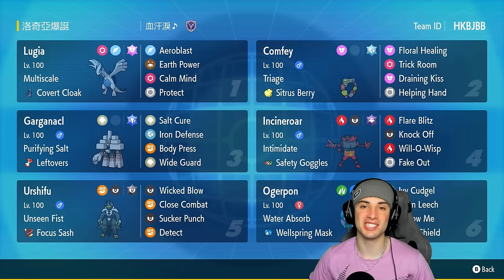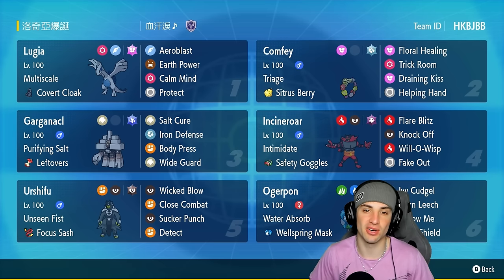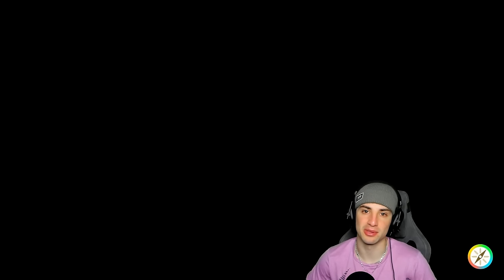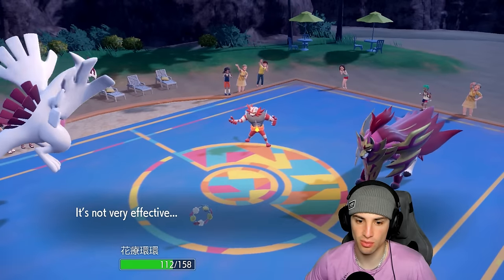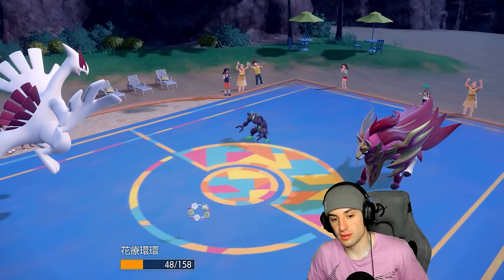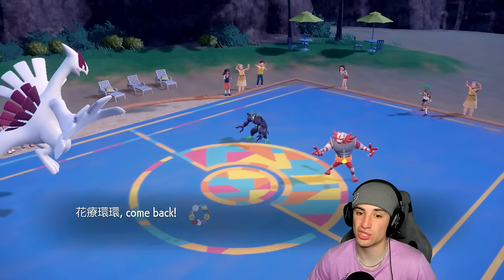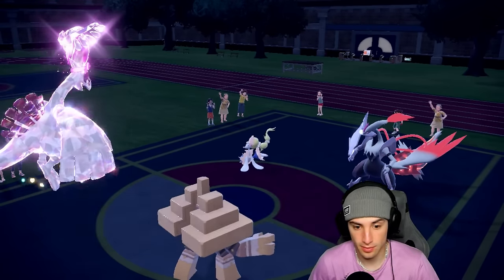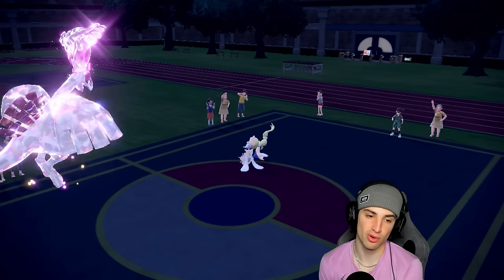MULTISCALE LUGIA & COMFEY Become DEADLY In Ranked Regulation G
▶ GAME INFO
Name: Pokémon Scarlet and Violet
Developer: Game Freak
Publisher: The Pokémon Company, Nintendo
Platforms: Nintendo Switch
Release Date: November 18, 2022

Team Breakdown - 0:00
Game 1 - 1:44
Game 2 - 12:12
Game 3 - 24:19